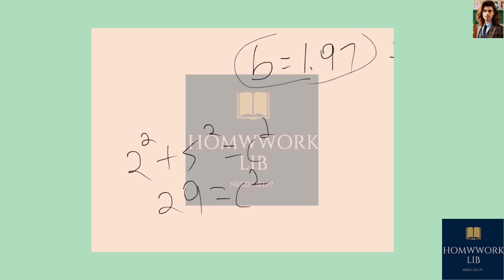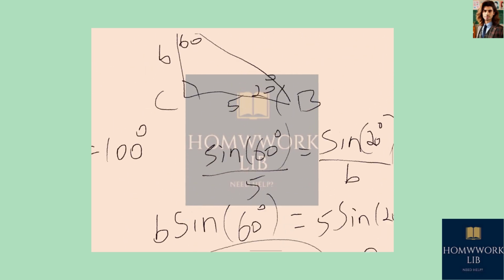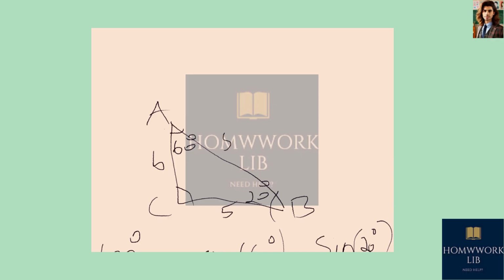[Math] Solve the triangle. a=5, b=6, C=120Â°